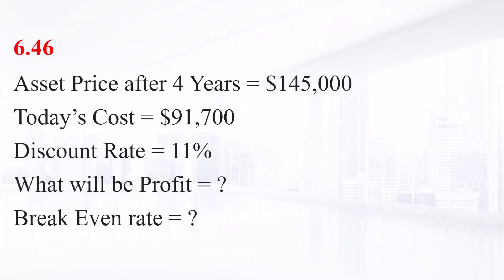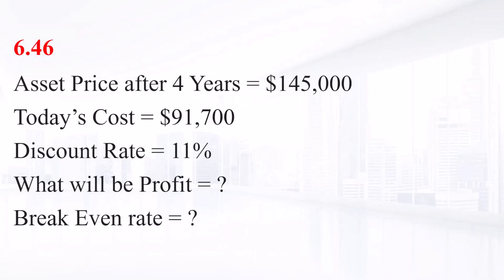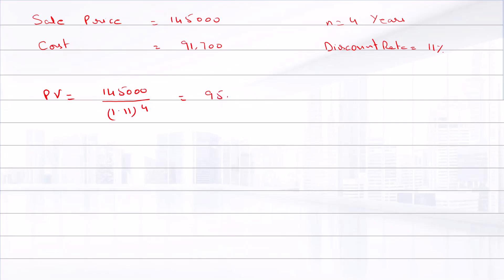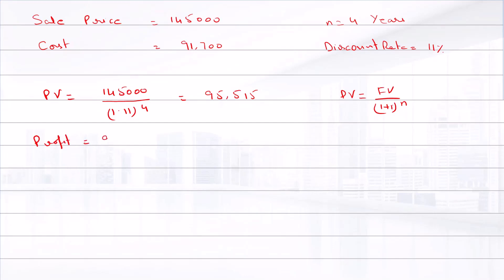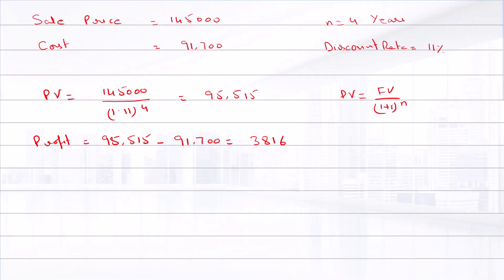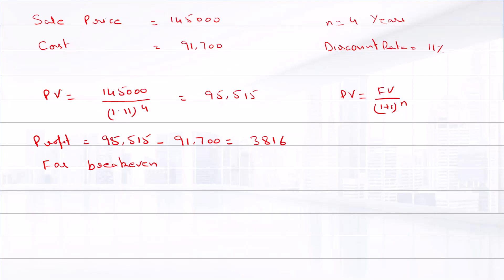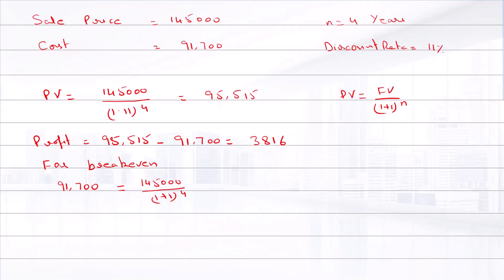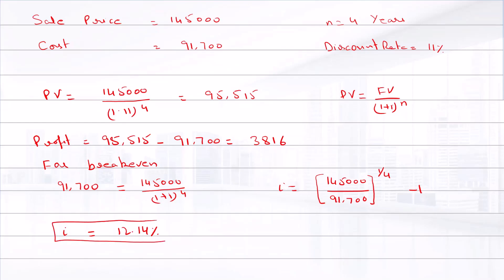6-46: Consider a firm with a contract to sell an asset for $145,000 four years from now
6-46
Consider a firm with a contract to sell an asset for $145,000 four years from now. The asset costs $91,700 to produce today. Given a relevant discount rate of 11 percent per year, will the firm make a profit on this asset? At what rate does the firm just break even?